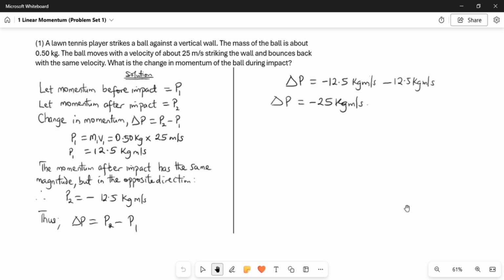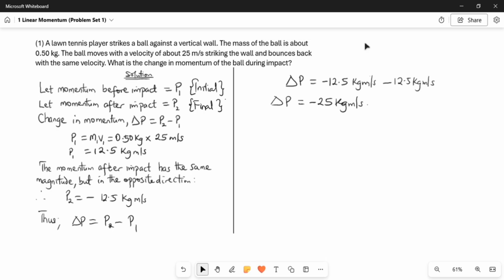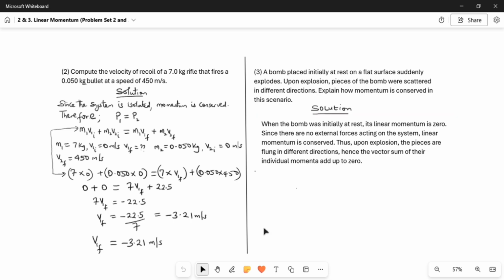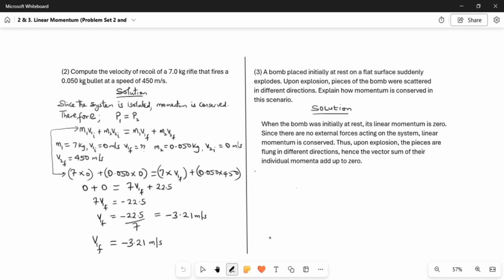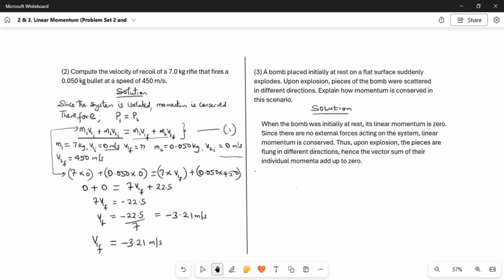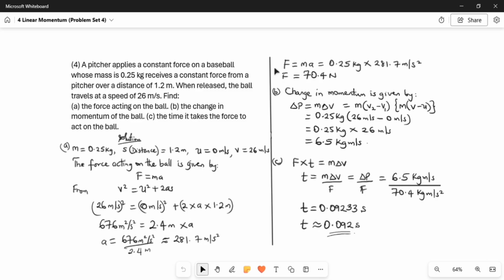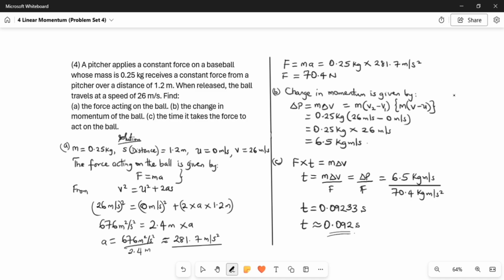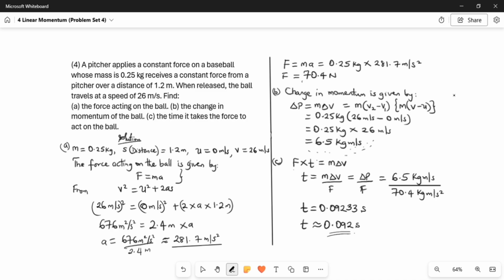Momentum: Solved Examples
Solved examples on momentum are presented in a clear and concise manner..